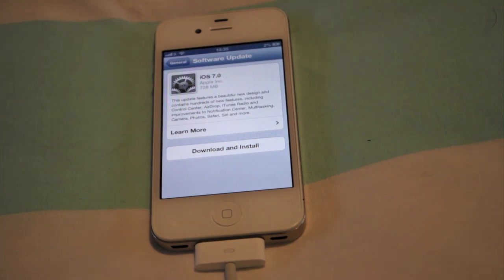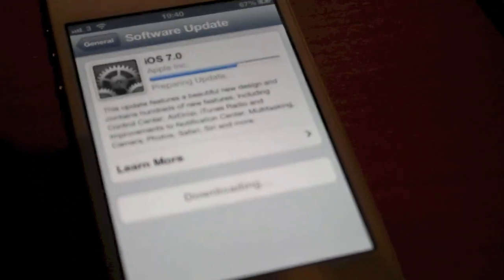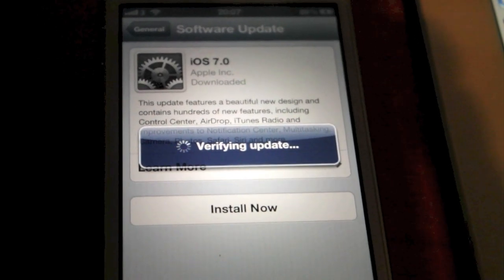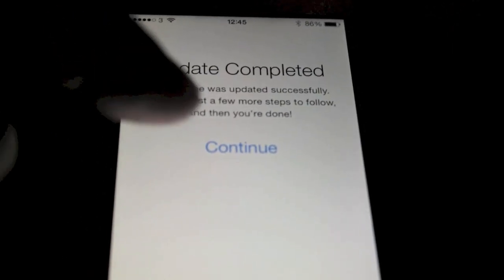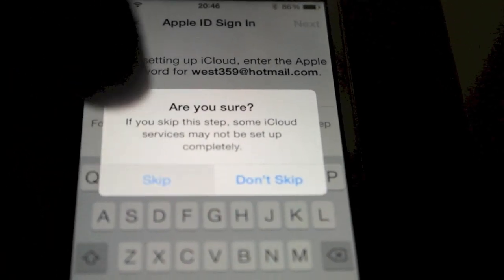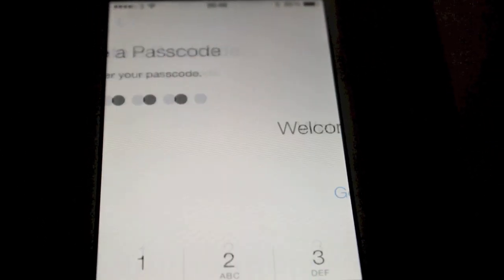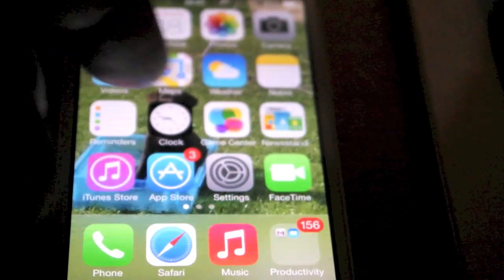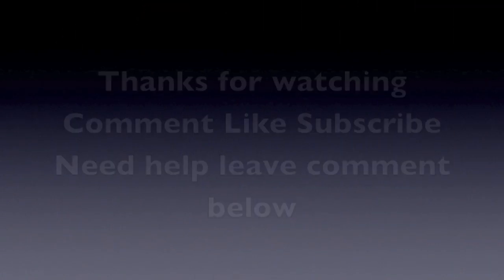Updating to IOS 7 iPhone 4s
Update to full release of IOS 7 for the iPhone 4s